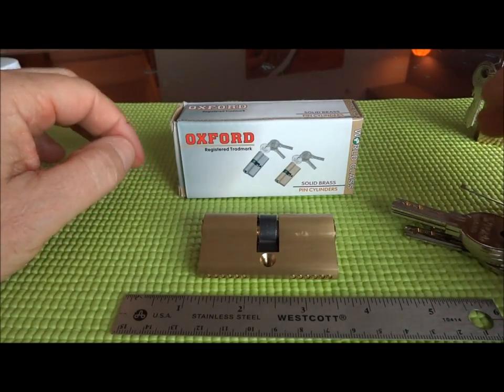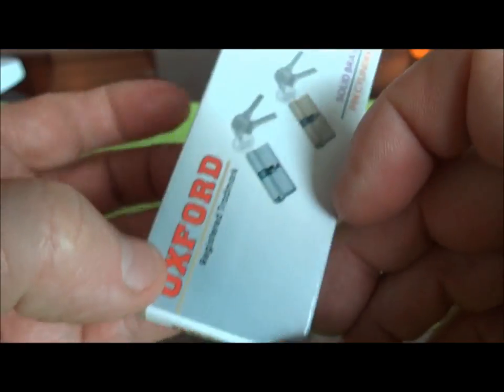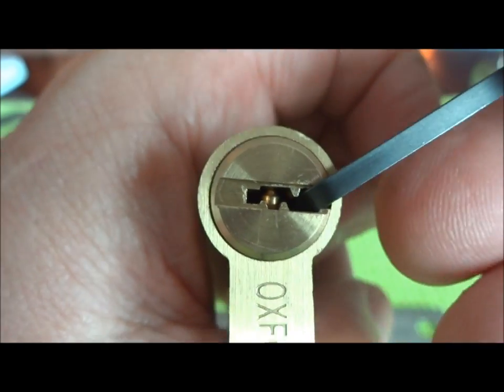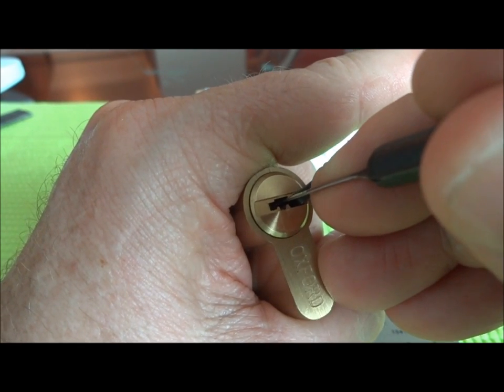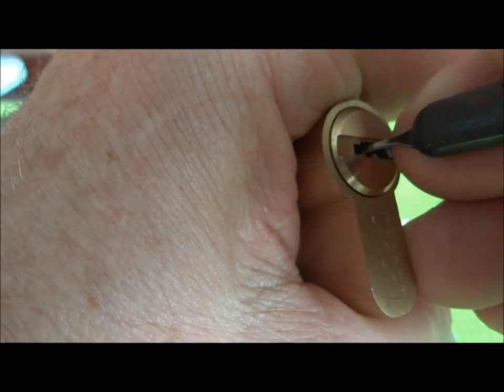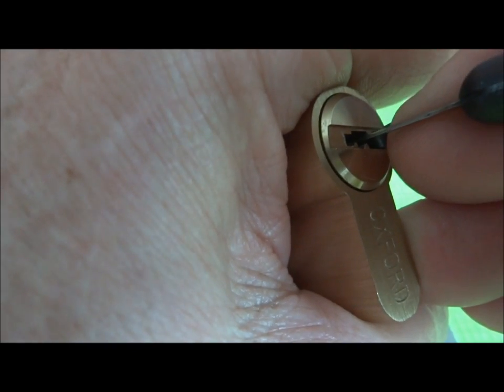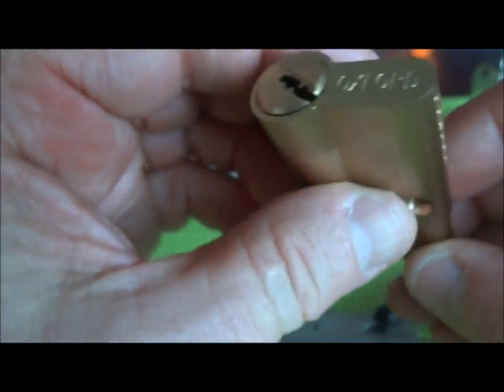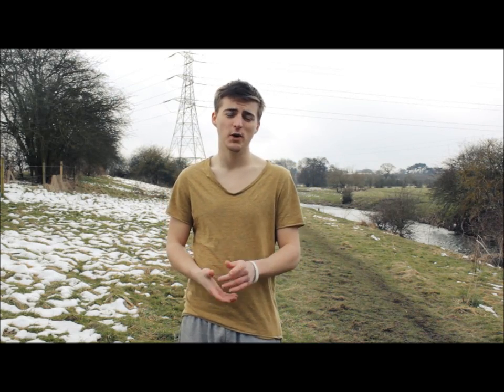(278) Oxford Dimple Cylinder Picked Open